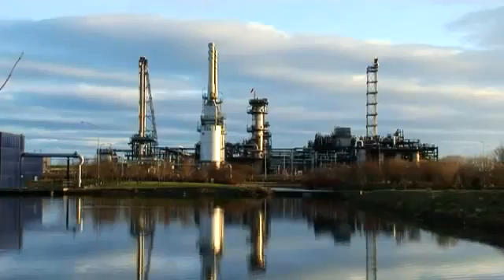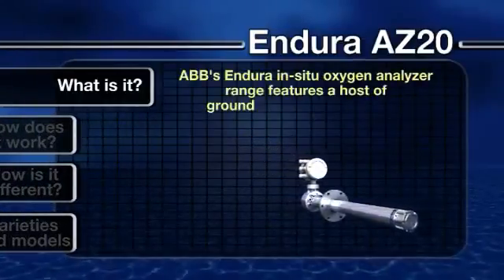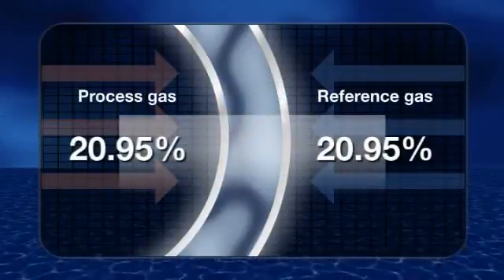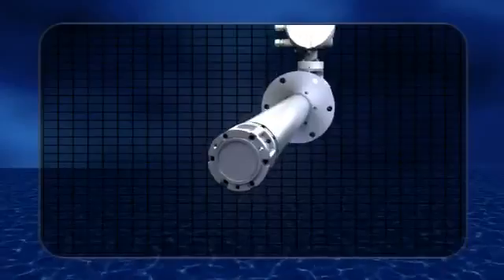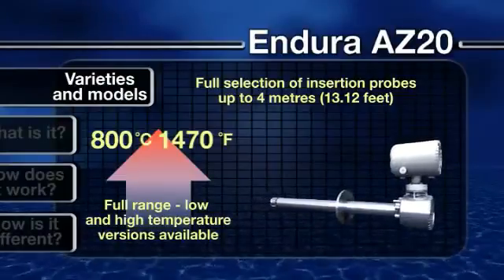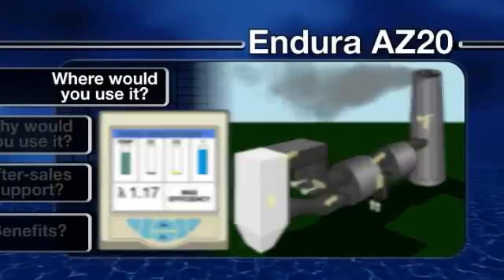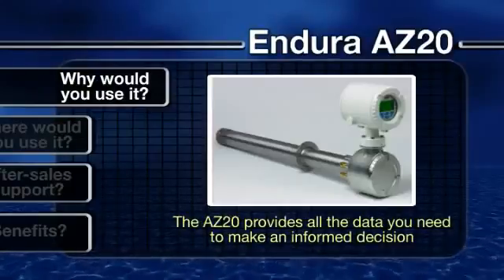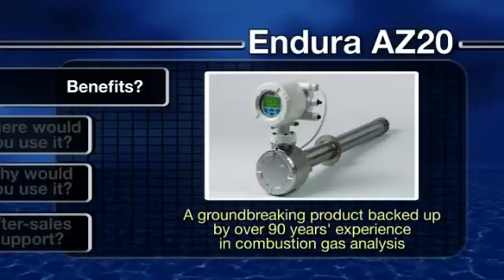Zirconium Oxide Oxygen Analyzer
An ABB Oxygen Analyzer Model